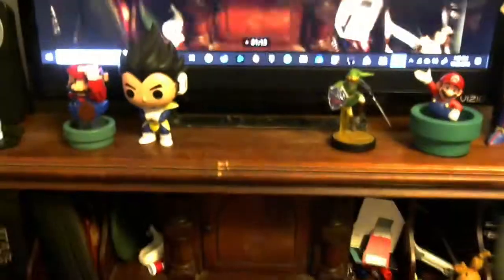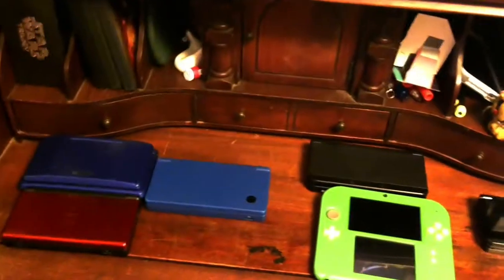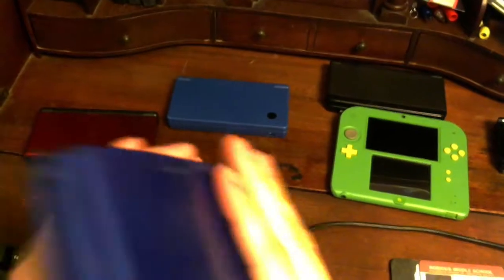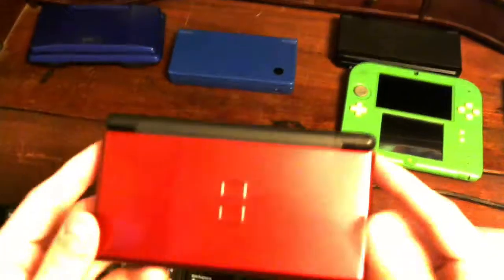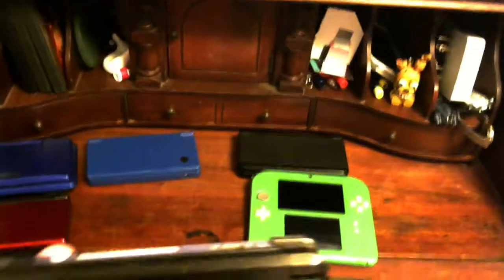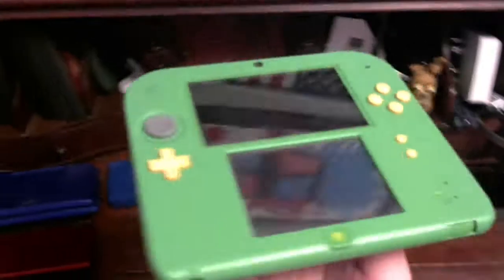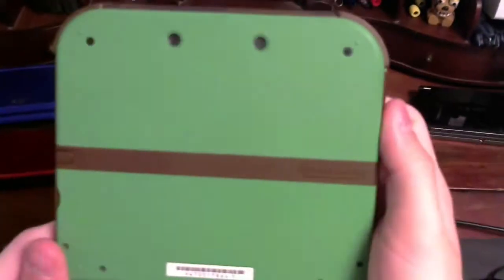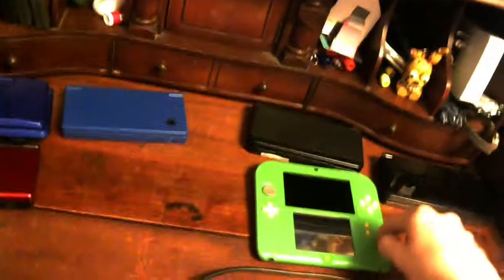SHOWING OFF MY DS COLLECTION!!!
I'm sorry if this video wasn't that good but I tried

anyways I hope you guys enjoy this video!